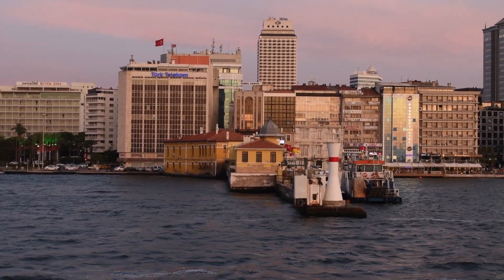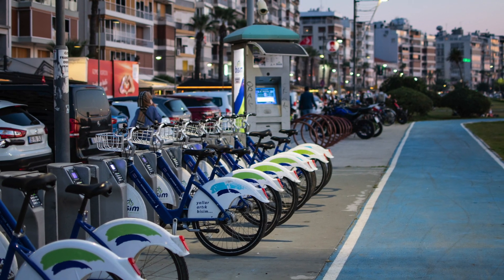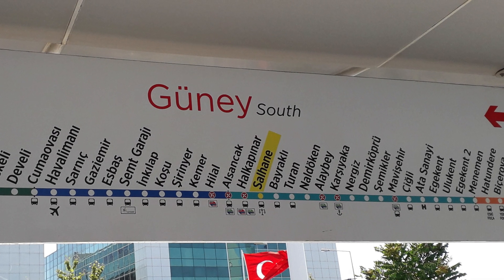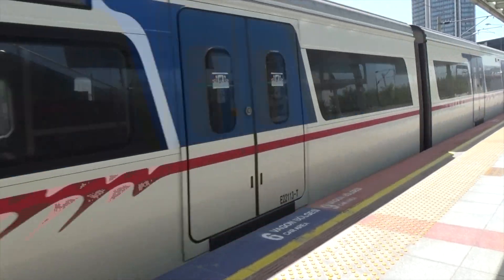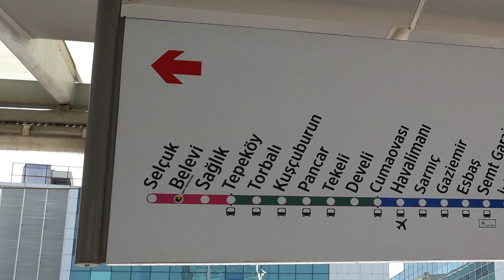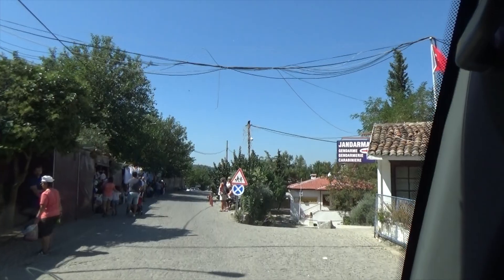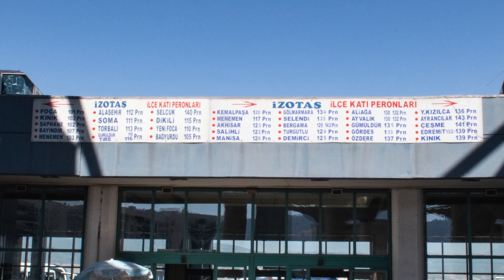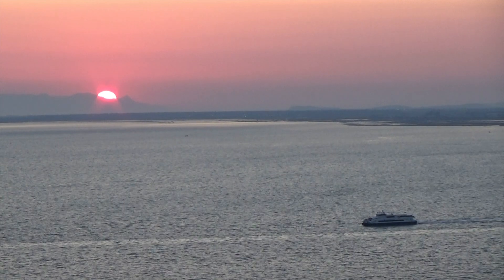How to to use public transport in Izmir, Turkey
Some useful details on how to use the public transport system in Izmir, Turkey including how and where to purchase the necessary Izmirim card.

We found it difficult at first to navigate the Izmir public transport system as little information was available in English and we got conflicting (or plainly incorrect!) answers from people we asked for help. We made this video so that others might find it a bit easier!

Our channel, Yesnomads, provides regular video updates from our life on the road since 2013. We bring you videos from a huge range of locations across the planet featuring sights, sounds, nature, cities, attractions, restaurants, shops, hotels, cars, buses and aircraft!